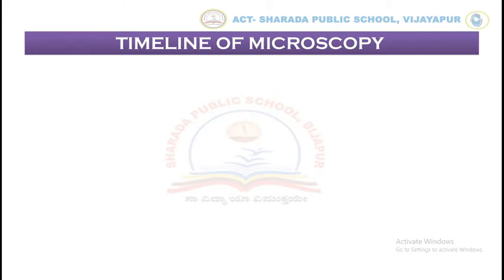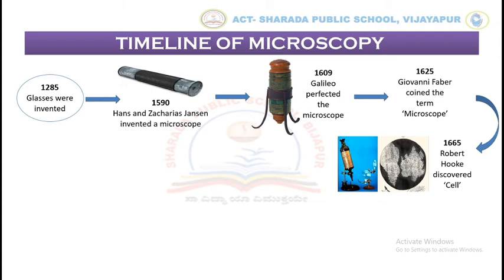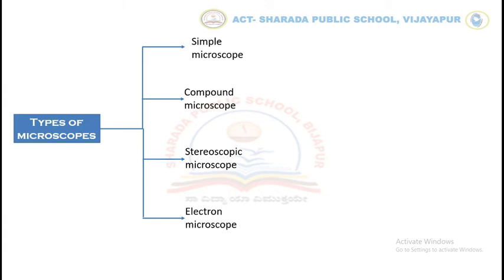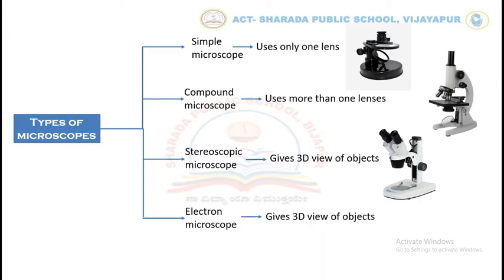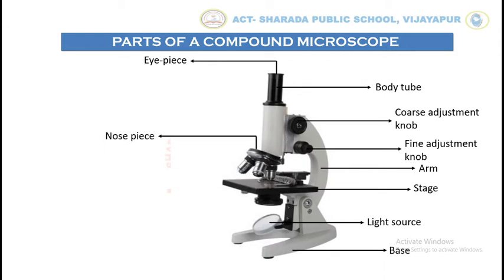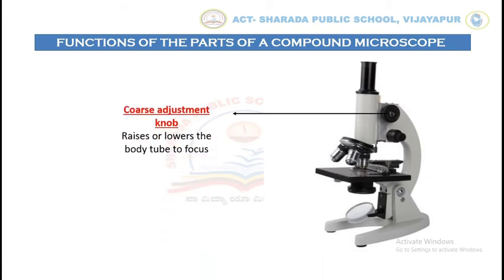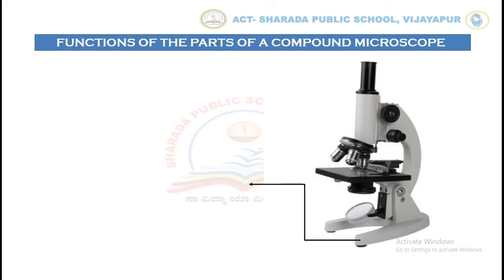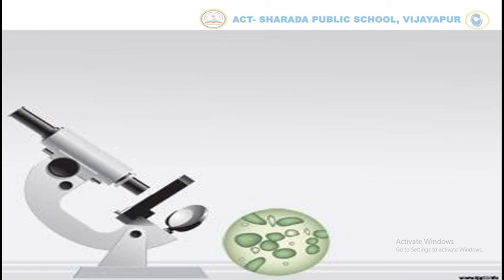GRADE 8 SCIENCE MICROSCOPE